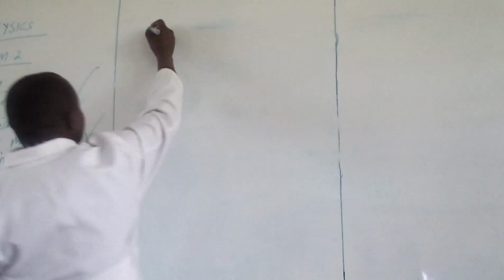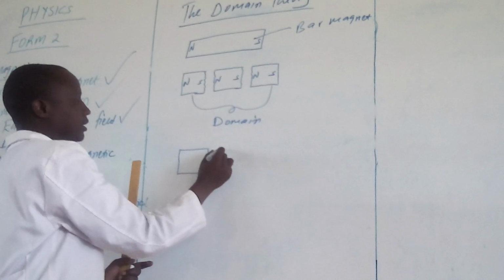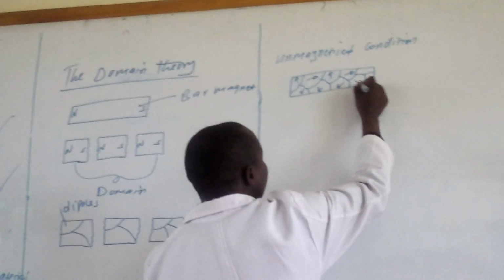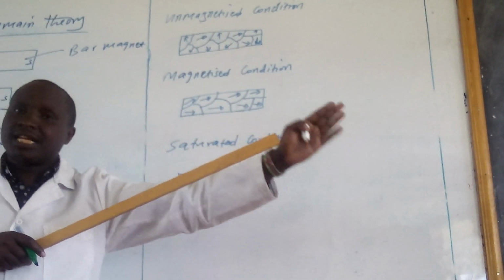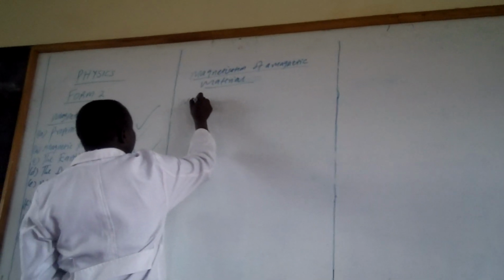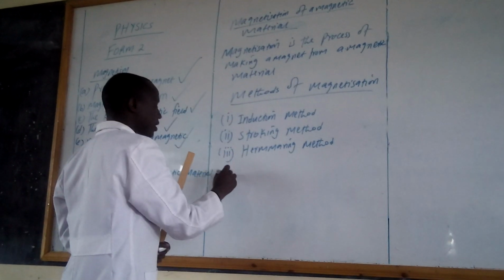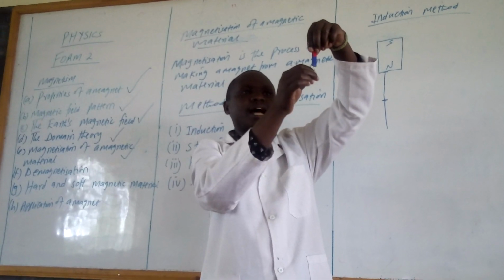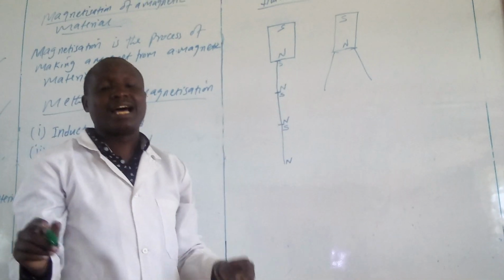The Domain Theory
Lesson on Domain Theory